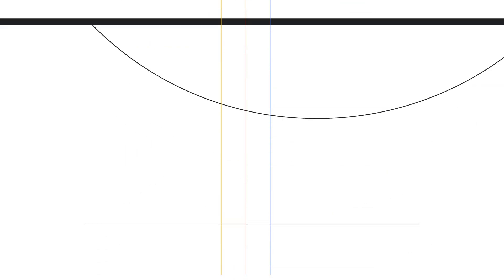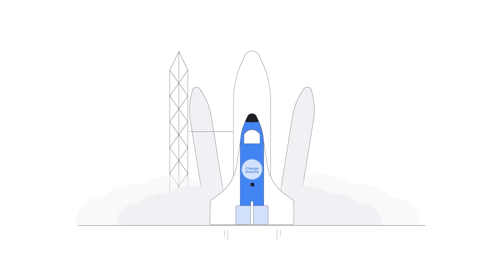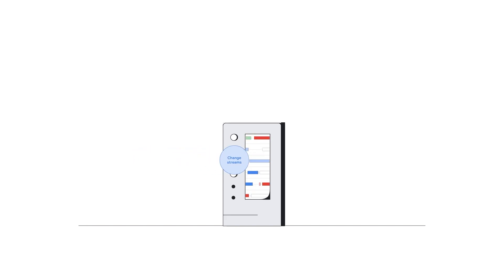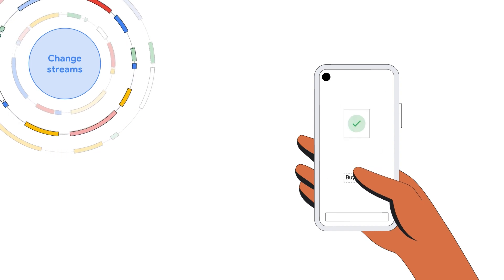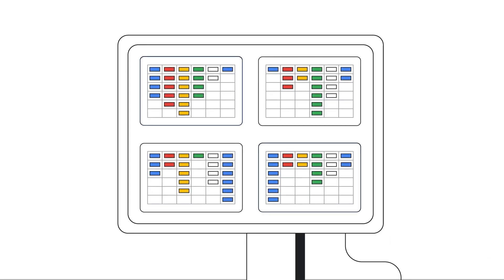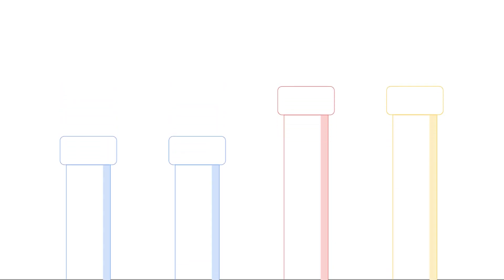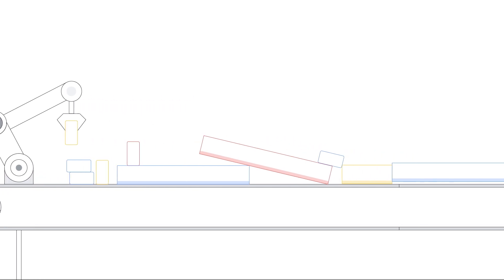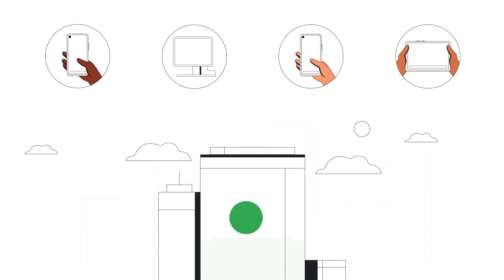Cloud Spanner change streams: boost the power of your transactional data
Cloud Spanner change streams lets you track changes within your Spanner database and easily access and integrate this data with other systems to unlock new value from your data. With change streams, you can replicate changes from Spanner to BigQuery for real-time analytics, trigger downstream application behavior using Pub/Sub, and store changes in Google Cloud Storage (GCS) for compliance. Change streams scale with your Spanner database, providing industry-leading availability and global scale, and provide full flexibility to track changes to exact tables and columns or across your entire Spanner database. Watch this short video to learn more about change streams.